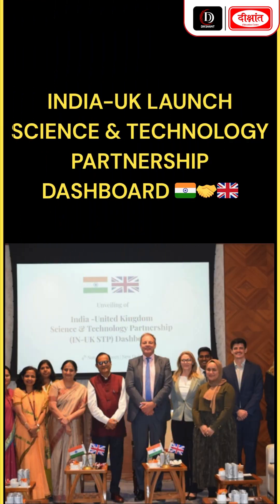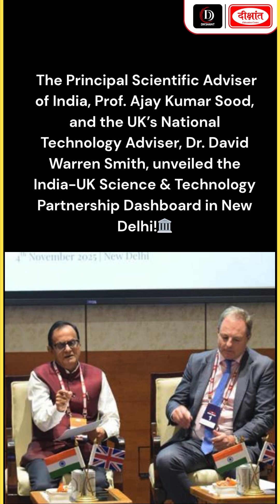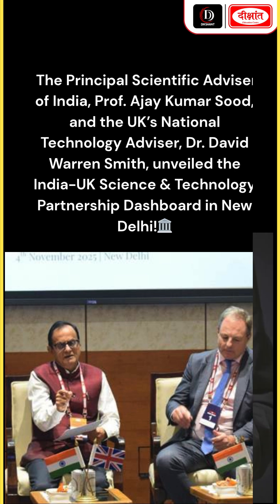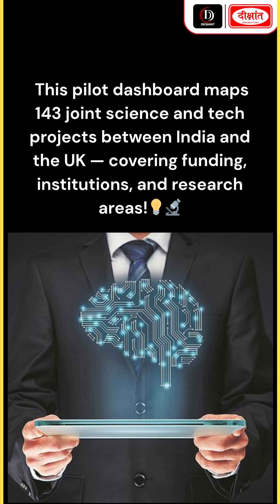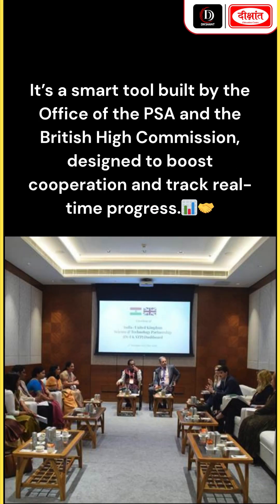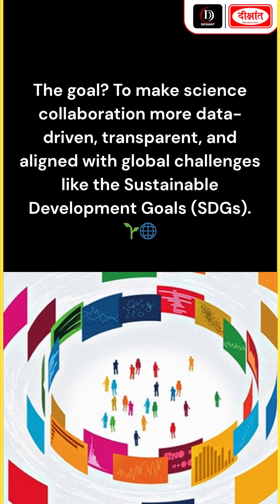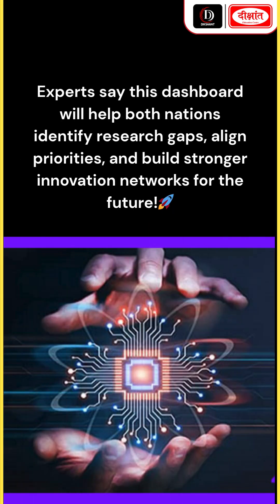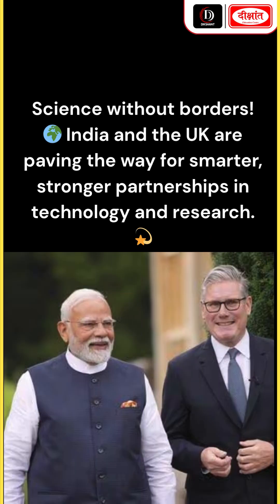India-UK Launch Science & Technology Partnership Dashboard 🇮🇳🤝🇬🇧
India and the UK have launched the IN-UK Science & Technology Partnership (STP) Dashboard, a digital platform tracking 143 joint research projects. Unveiled in New Delhi by India’s Principal Scientific Adviser and the UK’s National Technology Adviser, the dashboard promotes data-driven collaboration, helping both nations align research priorities, identify gaps, and strengthen innovation ties across key fields like AI, climate, and biotechnology.

𝐓𝐨 𝐠𝐞𝐭 𝐭𝐡𝐞 𝐝𝐞𝐭𝐚𝐢𝐥𝐬:
𝐃𝐢𝐤𝐬𝐡𝐚𝐧𝐭 𝐒𝐜𝐡𝐨𝐥𝐚𝐫𝐬𝐡𝐢𝐩 𝐏𝐫𝐨𝐠𝐫𝐚𝐦𝐦𝐞: rb.gy/7iix3n
👉 𝐓𝐨 𝐠𝐞𝐭 𝐭𝐡𝐞 𝐝𝐞𝐭𝐚𝐢𝐥𝐬 about this 𝐜𝐚𝐥𝐥, 𝐖𝐡𝐚𝐭𝐬𝐀𝐩𝐩 𝐨𝐫 𝐒𝐌𝐒 "𝐆𝐒" on this

1. Sociology Optional New Batch Starts From:  𝐀𝐃𝐌𝐈𝐒𝐒𝐈𝐎𝐍 𝐎𝐏𝐄𝐍

2. General Studies English Medium New Batch Starts From: 𝐀𝐃𝐌𝐈𝐒𝐒𝐈𝐎𝐍 𝐎𝐏𝐄𝐍

3. 72nd BPSC Foundation Batch Starts From:  𝐀𝐃𝐌𝐈𝐒𝐒𝐈𝐎𝐍 𝐎𝐏𝐄𝐍
𝚃𝚘 𝙰𝚝𝚝𝚎𝚗𝚍 Free Dikshant 𝙳𝚎𝚖𝚘 𝙲𝚕𝚊𝚜𝚜es : -
𝕯𝖔𝖜𝖓𝖑𝖔𝖆𝖉 Our Dikshant Learning App